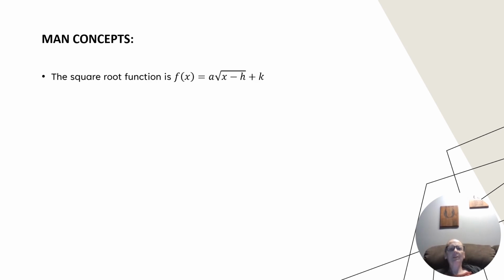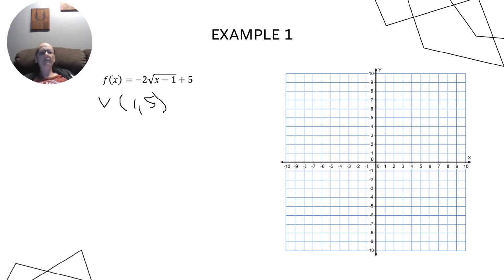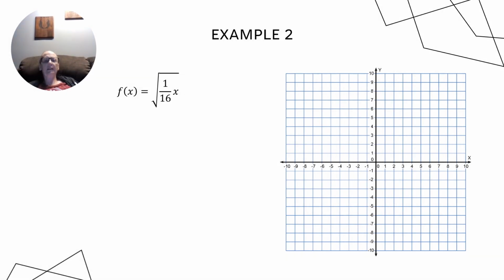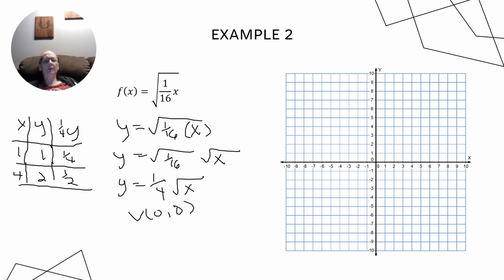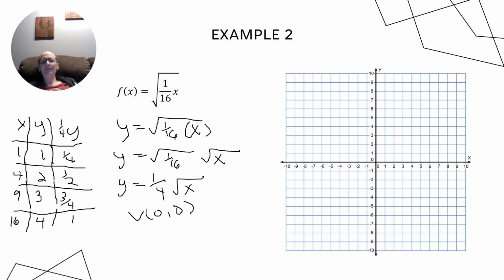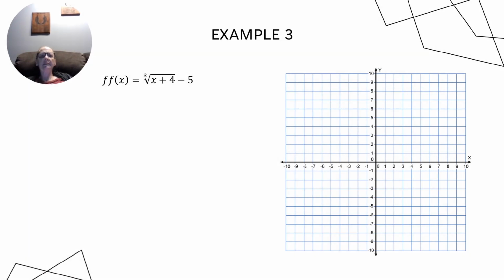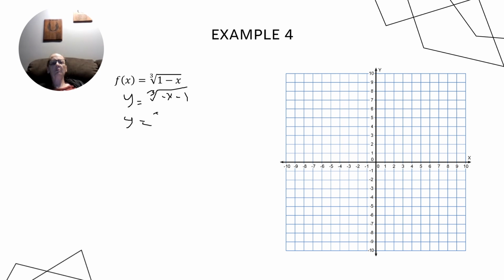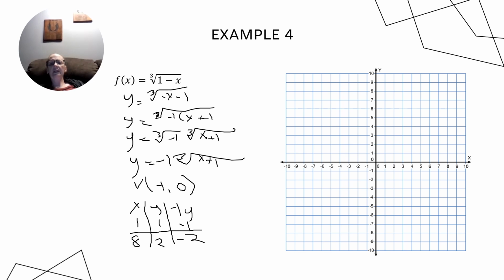AM1 U9 3 Graphing Square Root & Cube Root Functions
this video shows how to graph square root snd cube root functions and all their transformations